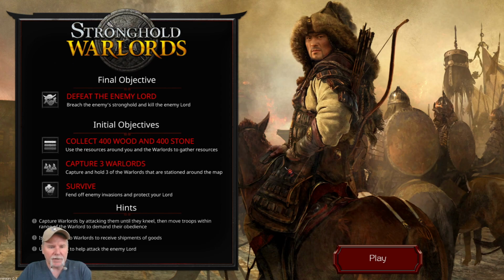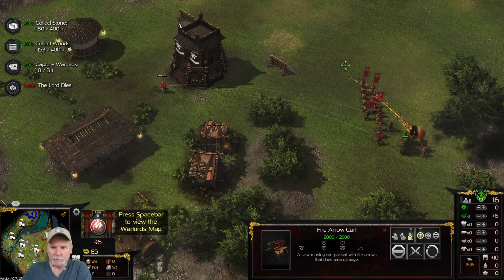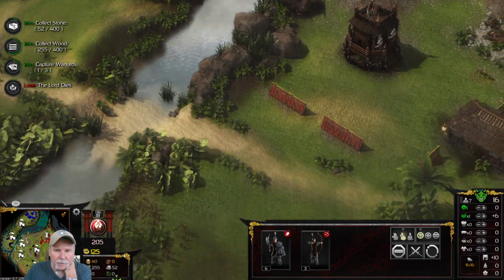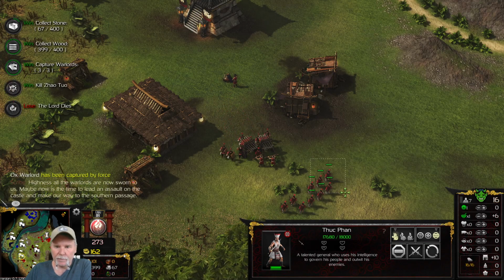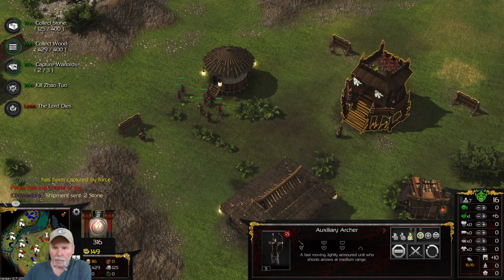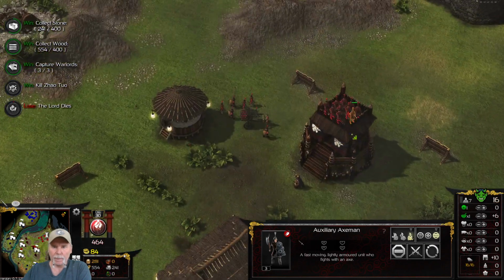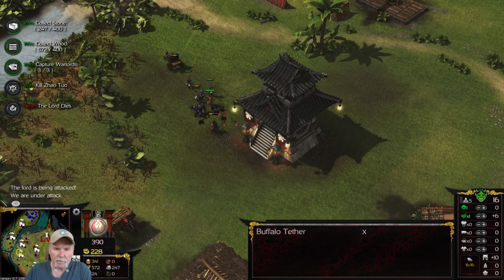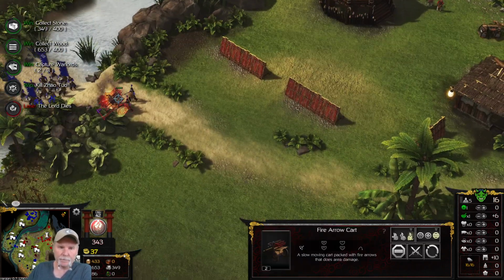Let's Demo Strongholds Warlords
It's another Gaming with the Colonel Video.  I'm demo'ing Stronghold Warlords.